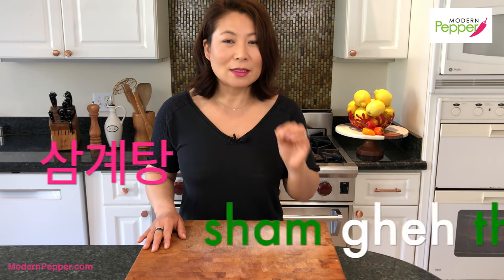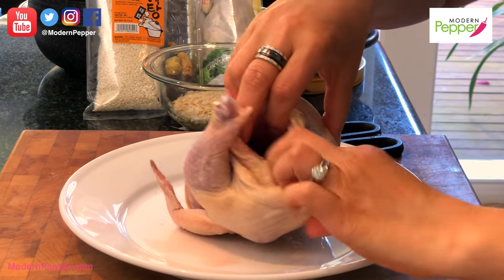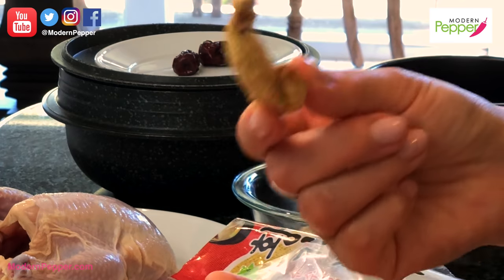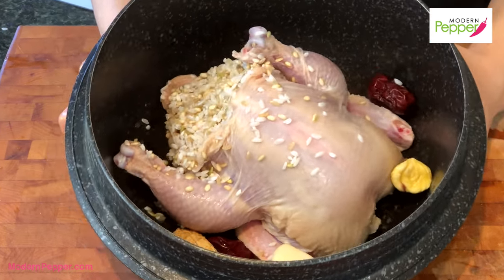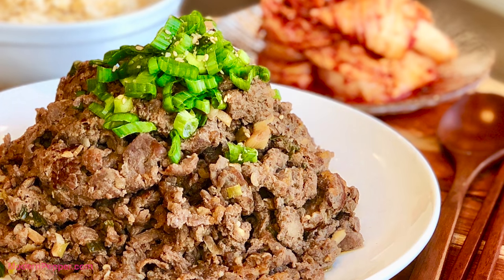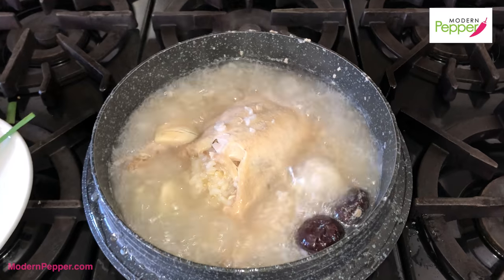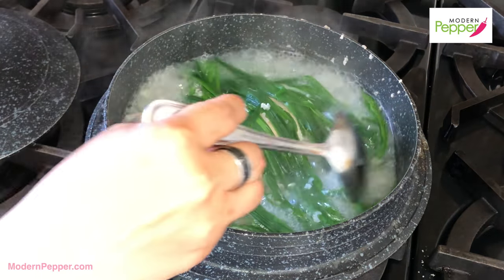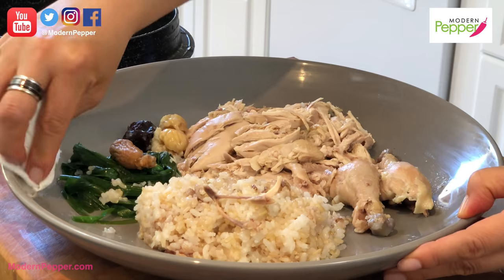Korean Chicken Soup + Noodles [Ginseng Chicken Soup] SamGyeTang 삼계탕 + Kalguksu 칼국수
Gourmet Korean Ginseng Chicken Soup Recipe + Mukbang/Eating Show
BONUS RECIPE: Korean Chicken Noodle Soup (Kalguksu 칼국수).

SamGyeTang ("Sham-Gheh-Thang" 삼계탕) is your Gourmet Korean Ginseng Chicken Soup.  It consists of a whole small young/spring chicken or Cornish hen, stuffed with white sweet Korean rice (HeanChapSsal 흰찹쌀*), and slowly cooked with ginseng, dried jujubes (DhehChu 대추), dried chestnuts, and garlic (with the option to add Korean homeopathic herbal medicine ).
*You can substitute Brown Sweet Rice (HyunMeeChapSsal 현미찹쌀)

This Ginseng Chicken Soup & Noodle Soup Recipe Includes:
How To Shop For Samgyetang Cooking Kit
How To Prepare and Stuff A Whole Chicken
How To Make Homemade Korean Chicken Soup
How To Serve Whole Chicken Soup
How To Break Down A Cooked Whole Chicken
(Recycle leftover broth from your SamGyeTang into Course #2)
How To Make Spicy Dipping Sauce For Chicken Noodle Soup/KalGukSu
SamGyeTang Tasting/Eating Show/Mukbang

Other suggested Modern Pepper recipe videos:
SPICY Condiment for Samgyetang: 🌶 Korean Seasoning Sauce Recipe For Spicy Stews & Soups | GoChuJang & GoChuGaRu Sauce 양념장

For a full of all the Korean ingredients and suggested kitchen gadgets online links, please visit
Korean traditional Cauldron pot
Sizzling Hot Pot for Bibimbap and Soup
Le Creuset Signature Enameled Cast-Iron
Samgyetang Ingredient Kit
GAS ONE GS-3000 Portable Gas Stove 9,000 BTU, CSA Approved
Butane Gas Cartridge Fuel Canister
Wusthof Classic 8-Inch Chef's Knife
Wusthof 9 Inch Double Serrated Bread Knife Classic
Wüsthof Twelve Piece Block Set
Wusthof Classic 7-piece Slim Knife Block Set
John Boos Maple Wood End Grain Reversible Butcher Block Cutting Board

Helen